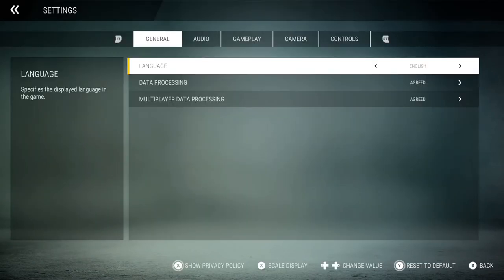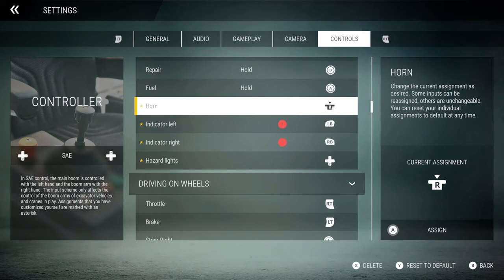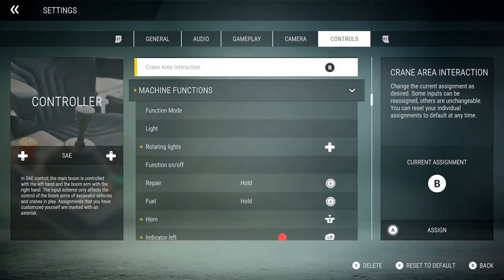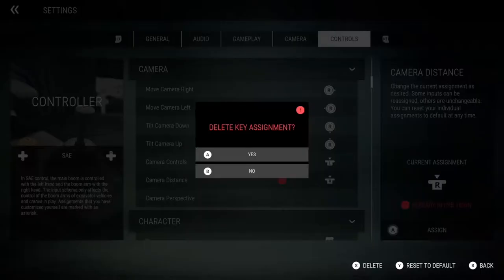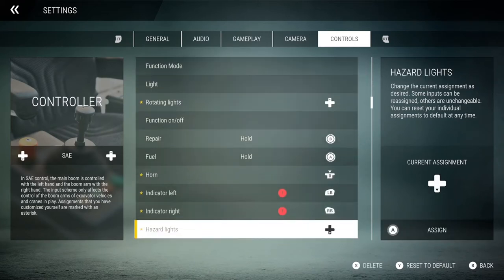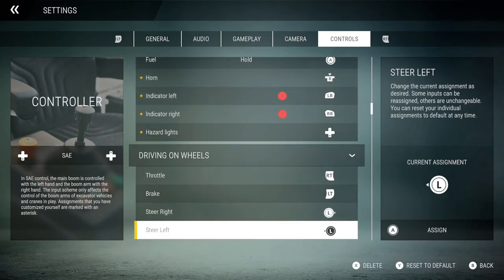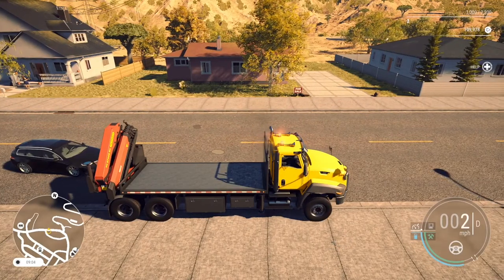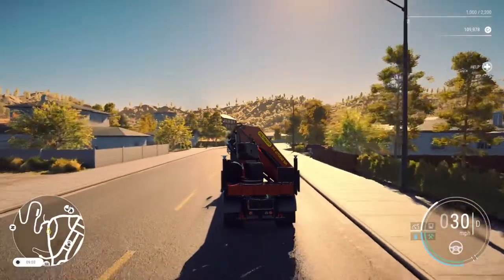Construction Simulator how to bind controls on Xbox and PS